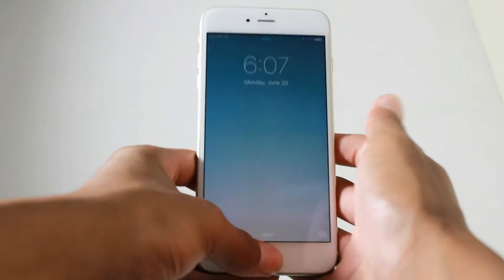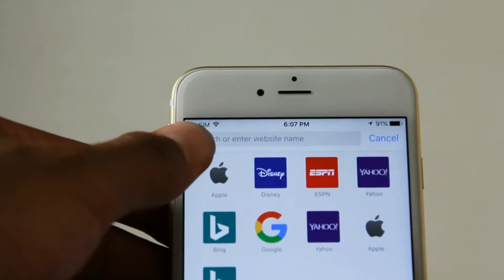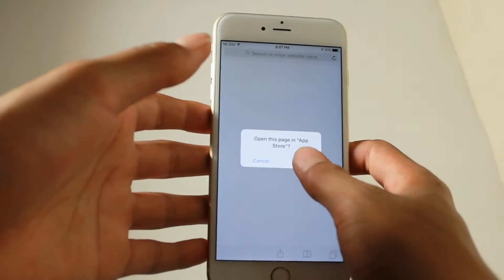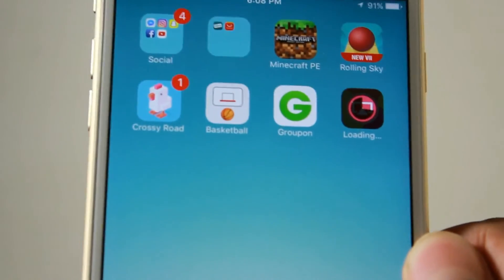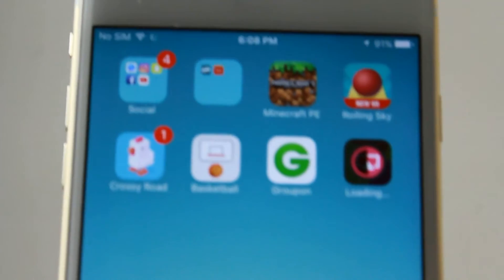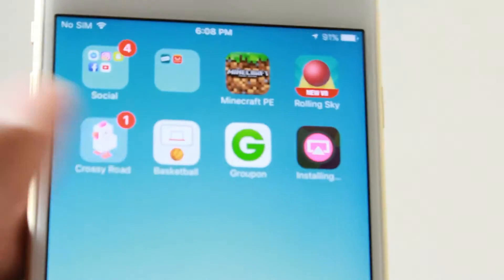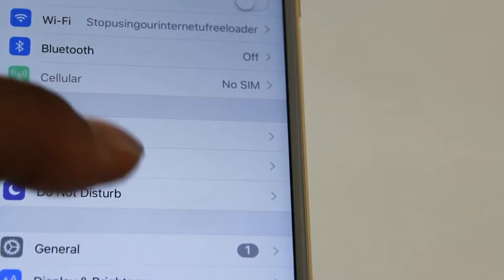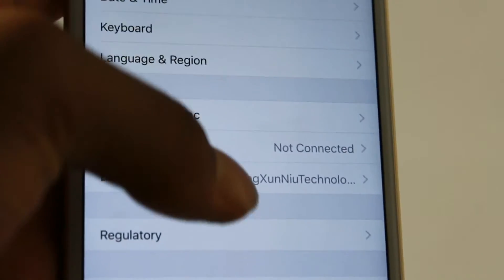How To Screen Record iOS 10 / 9 - 9.3.3 FREE NO Jailbreak NO Computer iPhone, iPad & iPod Touch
This is a brand new way on how to record your iphone screen without a jailbreak no computer